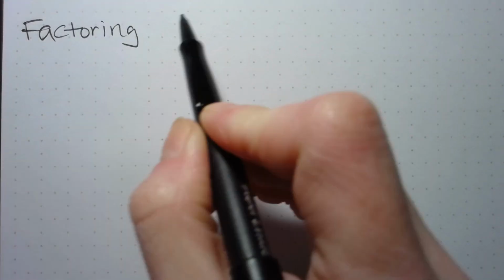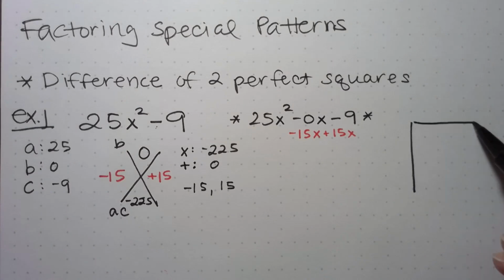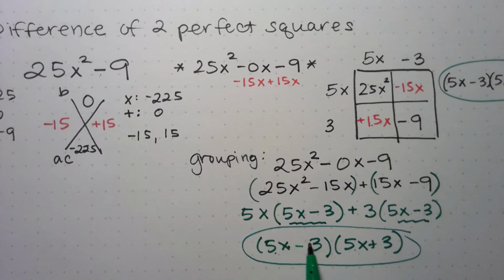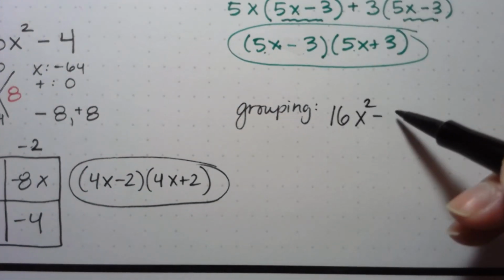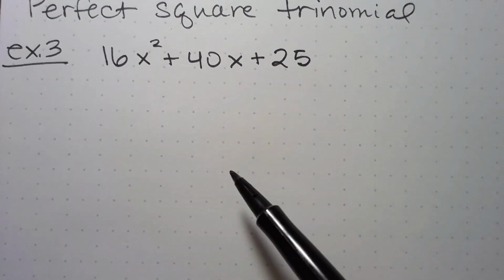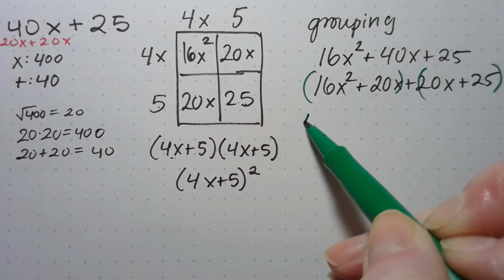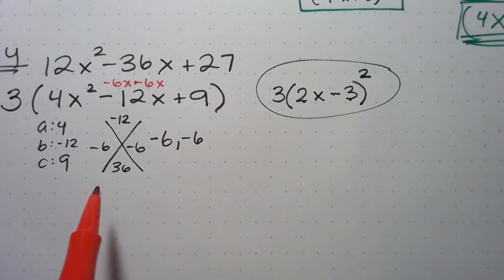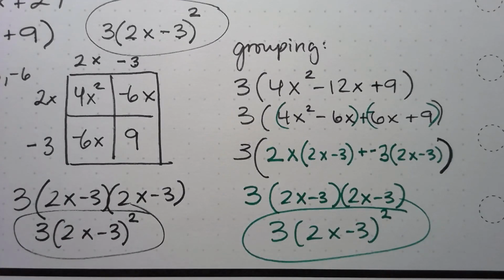Factoring Special Patterns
Algebr 1